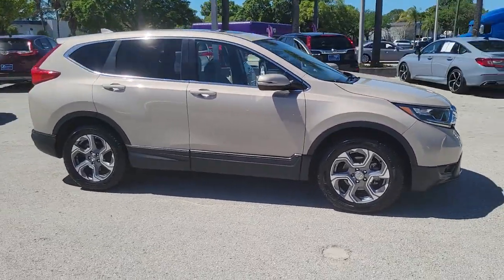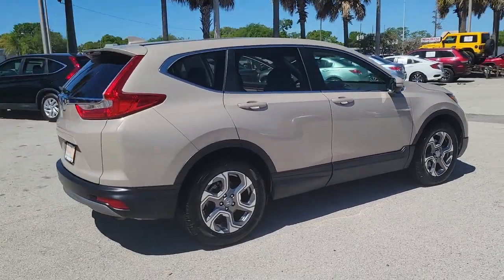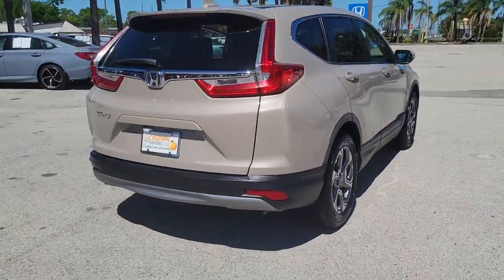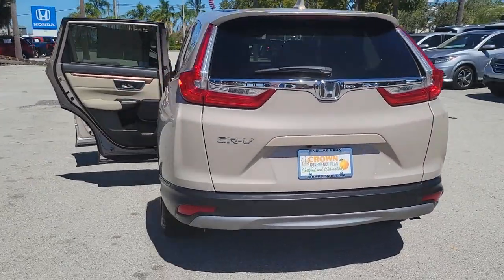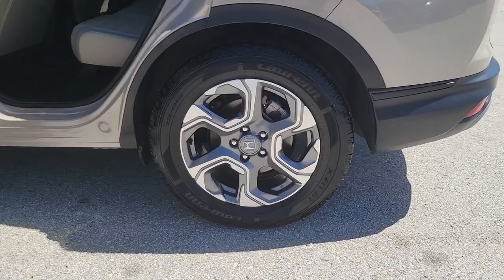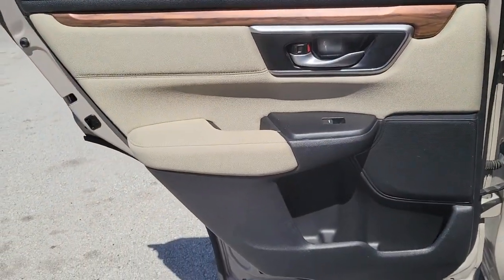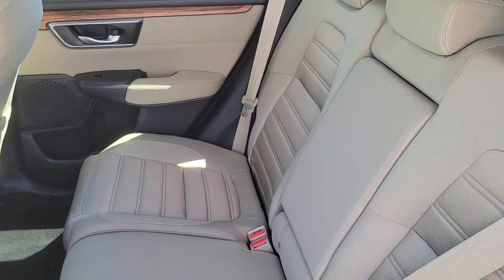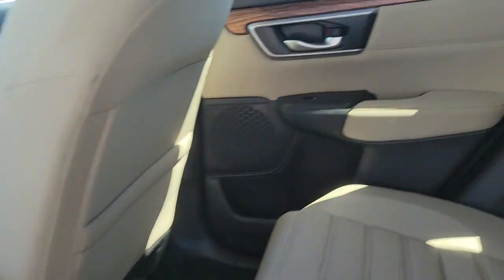2019 Honda CR-V Tampa, Clearwater, St. Petersburg, Pinellas Park, Palm Harbor, FL 91P467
Sandstorm Metallic Used 2019 Honda CR-V available in Tampa, Florida at Crown Honda. Servicing the Clearwater, St. Petersburg, Pinellas Park, Palm Harbor, FL area.

Crown Honda
7671 U.S. Hwy. 19 N.

This 2019 Honda CR-V EX in Sandstorm features: Certified. Clean CARFAX. CARFAX One-Owner.brbrbrAll prices plus sales tax tag and titling and dealer service fee of $999.00 which represents cost and profits to the selling dealer for items such as cleaning inspecting adjusting new vehicles and preparing documents related to the sale. A Better Way To Buy.